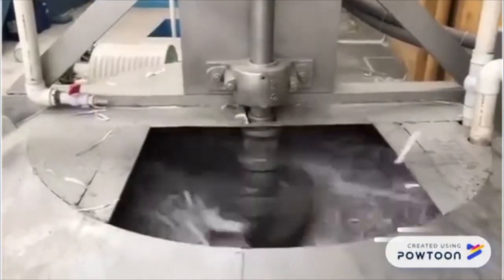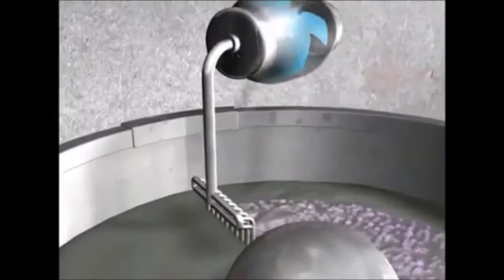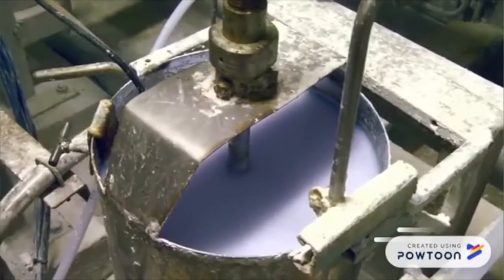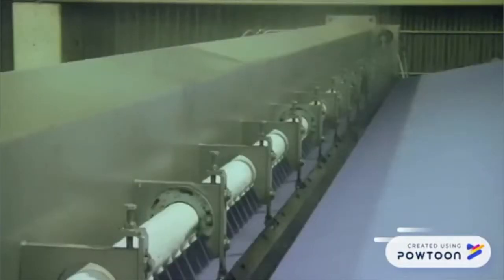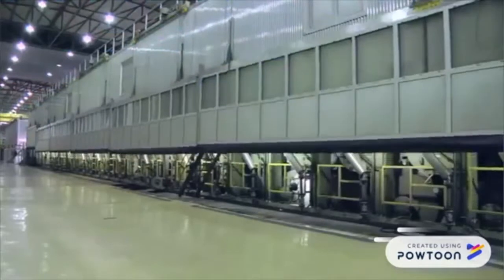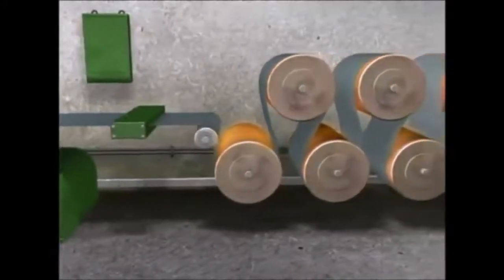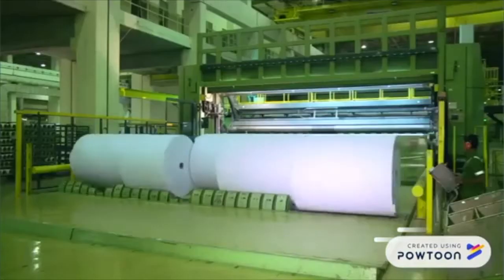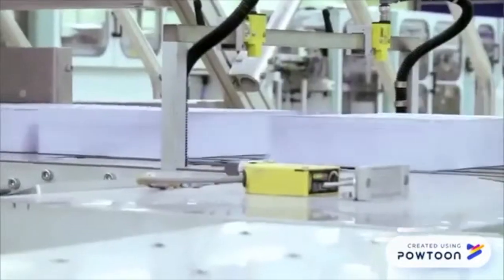complete paper making video 2805